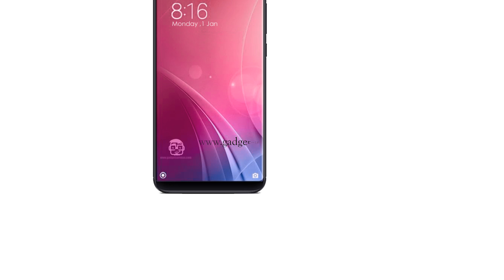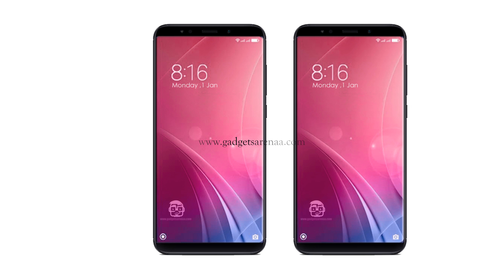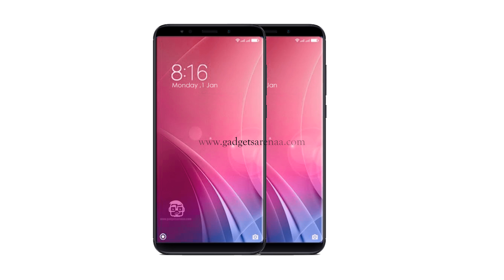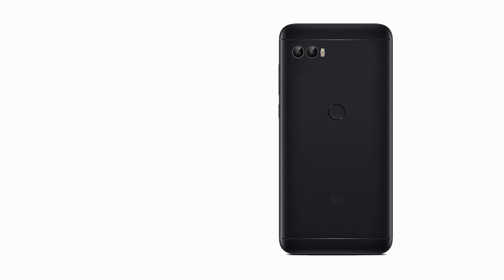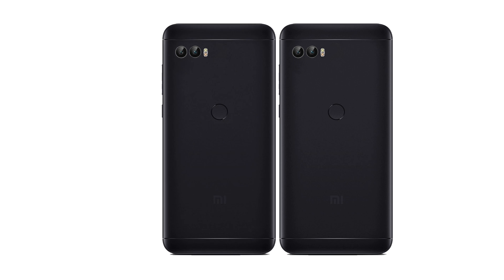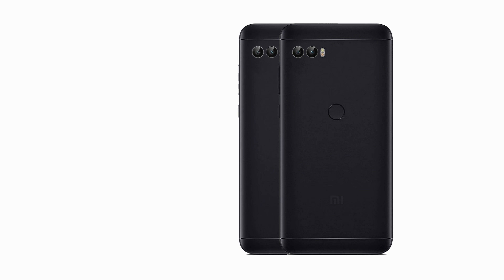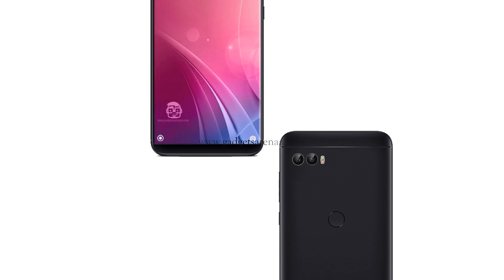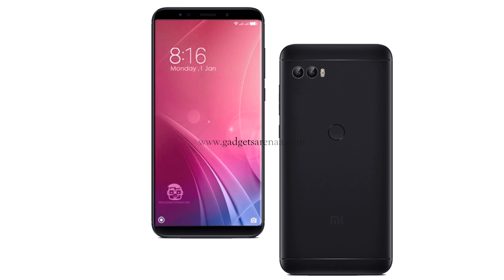Xiaomi Redmi Note 5 - Specifications, Design, Release Date - 2018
Key Features

Android v7.1.2 (Nougat)

2 GHz Tru-Octa Core
3 GB RAM 64 GB Storage 5.50"  Display
3790 mAh Battery
16 MP dual  Rear Camera
13 MP Front Camera

 Not Confirmed Specs

All content used is copyright of gadgetsarena, Use/editing or re uploading of our content without proper authorization is not allowed.